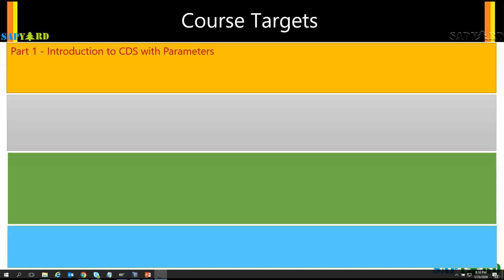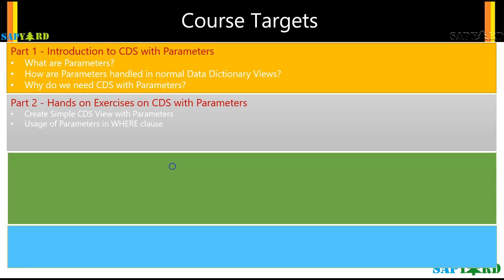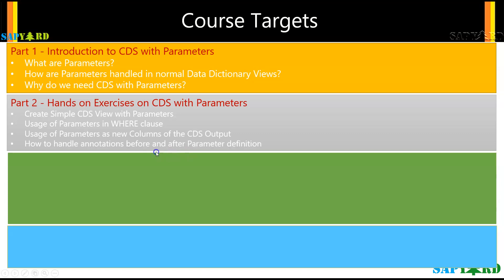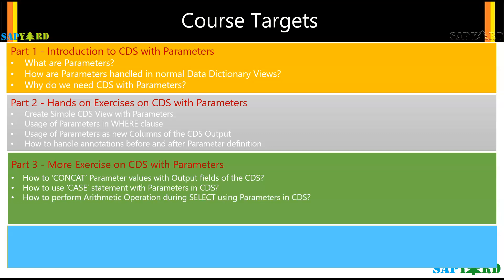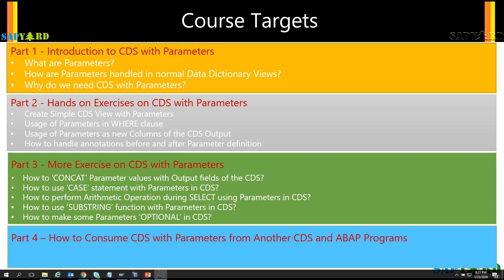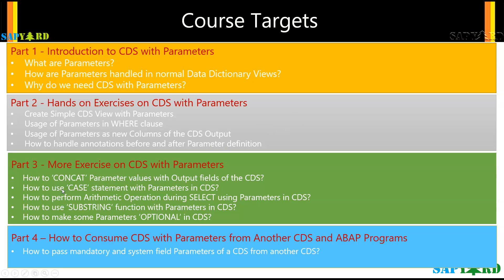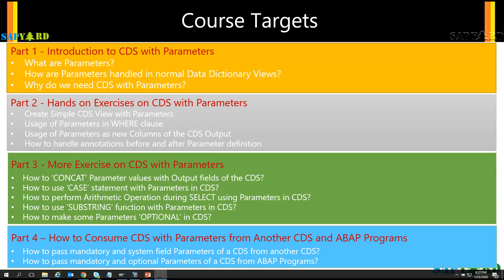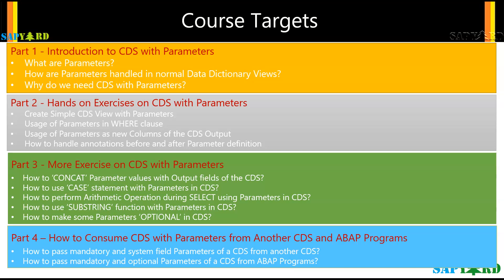001 Deep Dive into ABAP CDS with Parameters